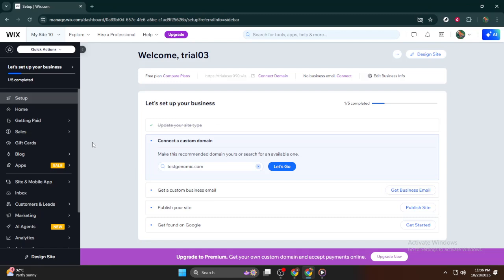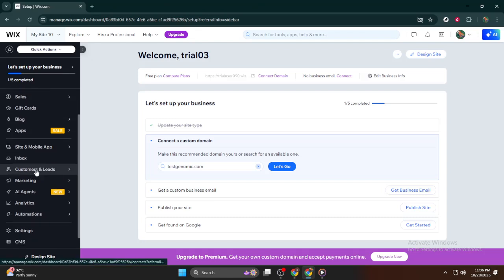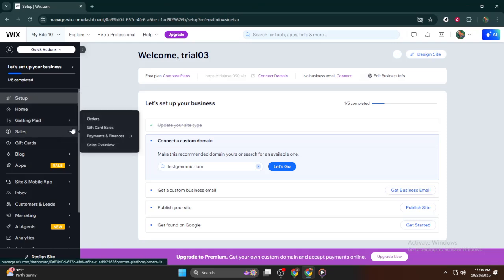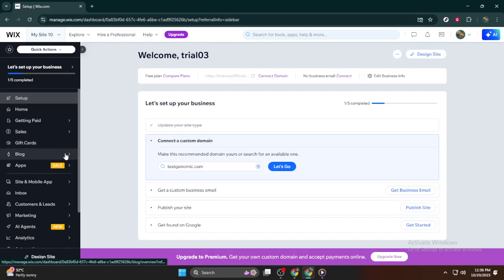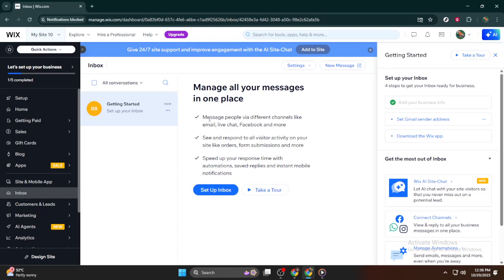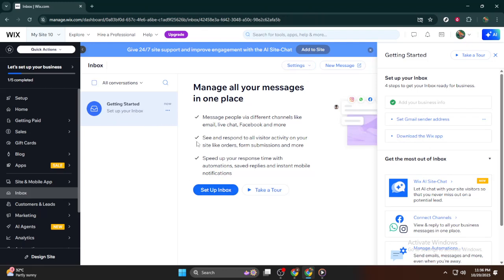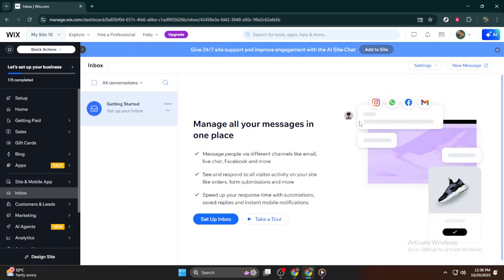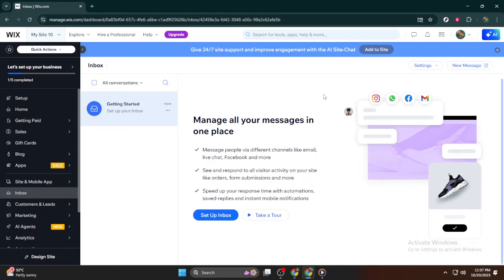How To Check Wix Email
Not sure how to access or check your Wix email inbox? In this video, I’ll show you how to check your Wix email—whether you’re using Wix Inbox, a custom domain email (like
), or a connected Gmail/Outlook account.

✅ What You’ll Learn:

How to open and use Wix Inbox to read messages from your website visitors

How to access your Wix email through Gmail, Outlook, or webmail.wix.com

How to send, reply, and organize emails in Wix

How to set up email notifications so you never miss a message

How to fix login issues or email not receiving problems

💡 Why This Is Helpful:
✔ Easily manage customer messages and bookings
✔ Centralize communication in one dashboard

🔍 SEO Keywords to Help Your Video Rank:
how to check wix email, wix inbox tutorial, access wix domain email, check wix webmail, wix email login guide, read messages in wix website